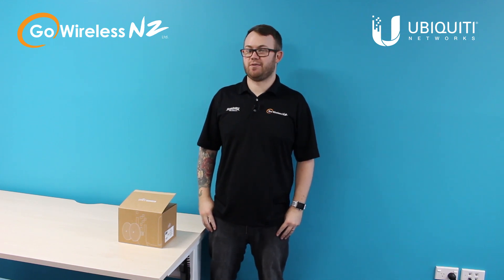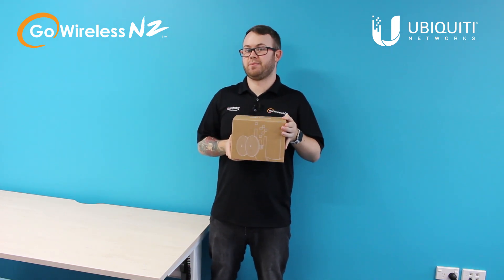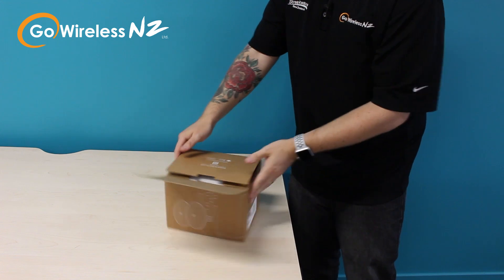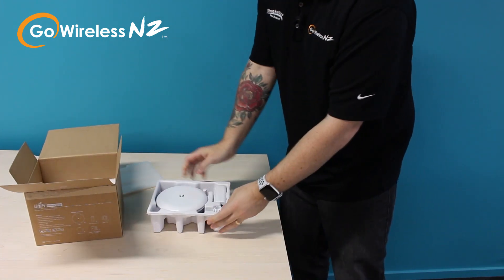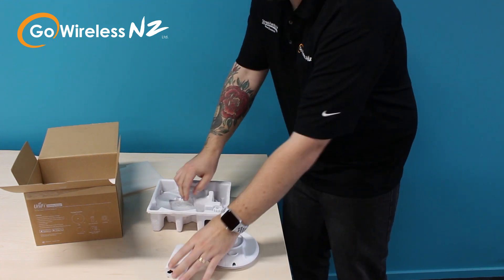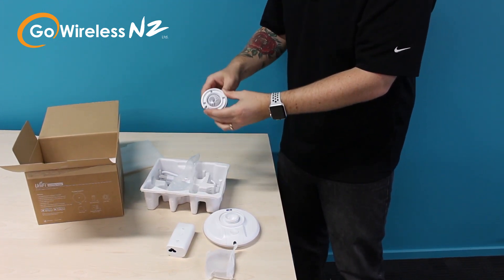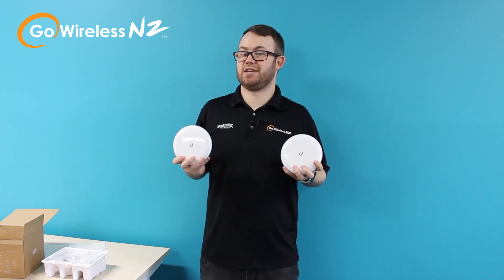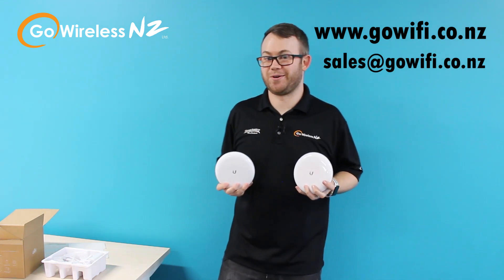UniFi UBB Building-to-Building Bridge Unboxing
Simon from Go Wireless NZ unboxes the new UniFi (UBB) Building-to-Building Bridge. The ideal solution for short-range, high-throughput connectivity. Integration with the UniFi Controller makes bridging two networks seamless. As a pack of two radios, UniFi Building-to-Building Bridge contains everything you need to get up and running within minutes. Enjoy simple, easy-to-use gigabit connectivity anywhere.